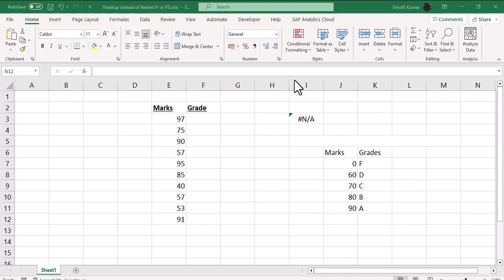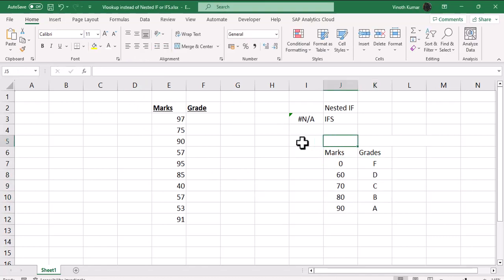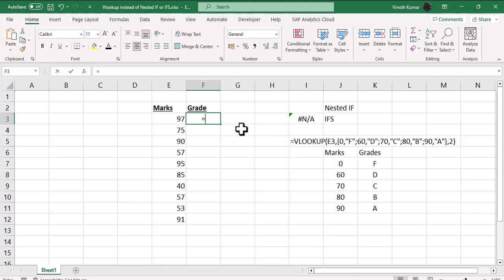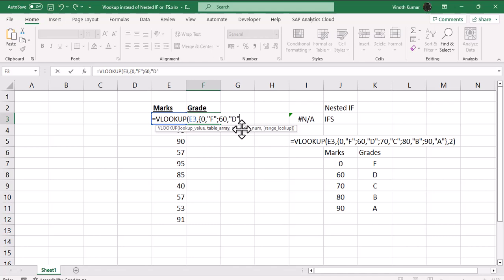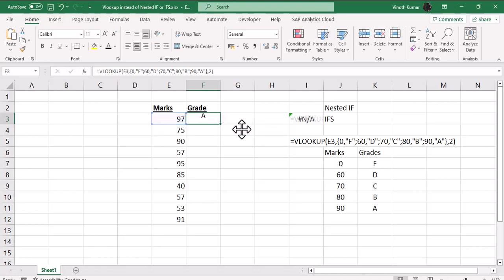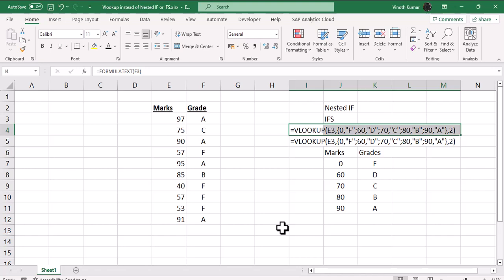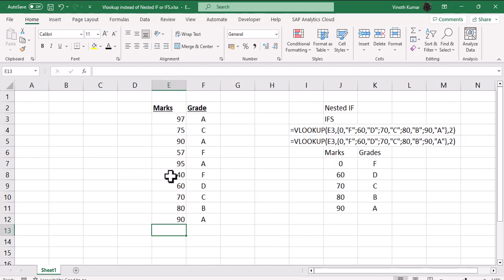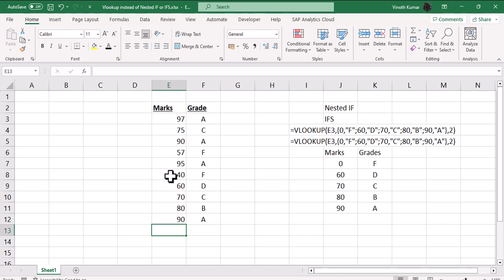EUS 4 0 - VLOOKUP with Lookup Table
In this Video, you will learn how to avoid NESTED IF & IFS and use VLOOKUP instead without the Lookup Table. Sounds interesting watch the video to know more about it Happy Learning :-0